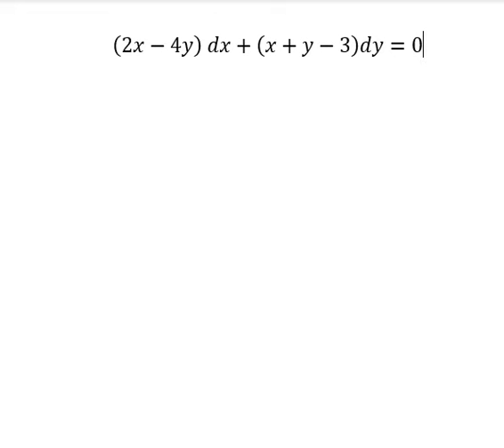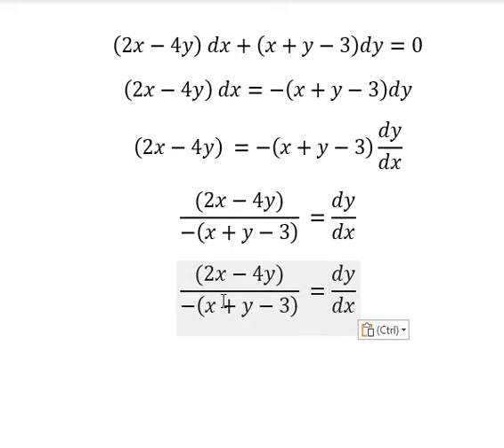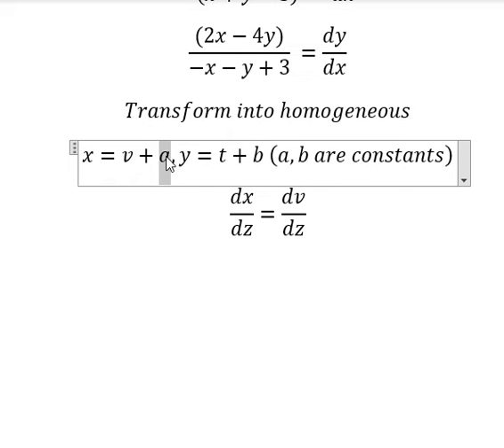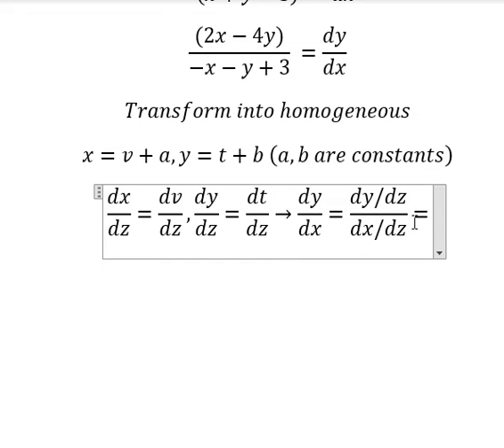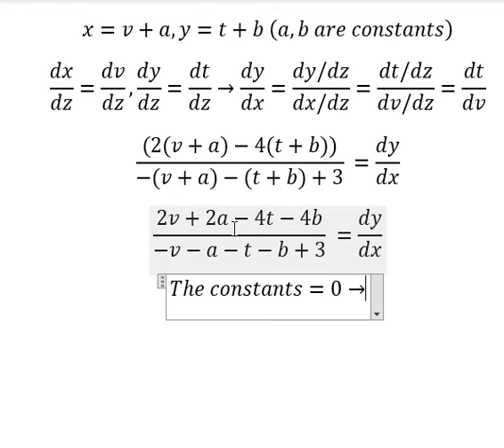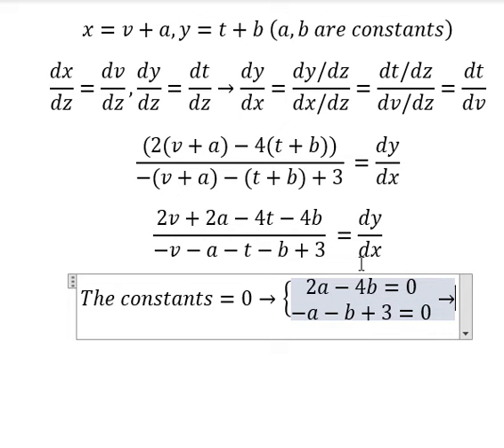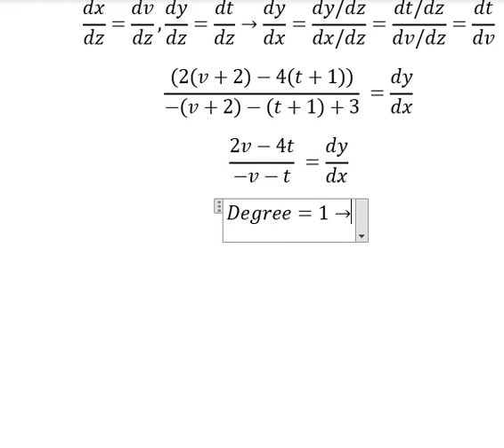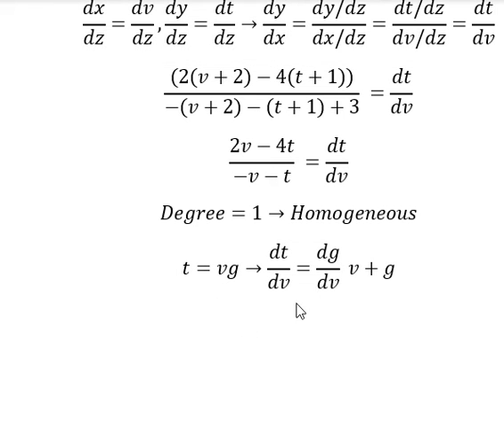Calculus Help: Differential Equations - Transform into homogeneous - (2x-4y) dx+(x+y-3)dy=0